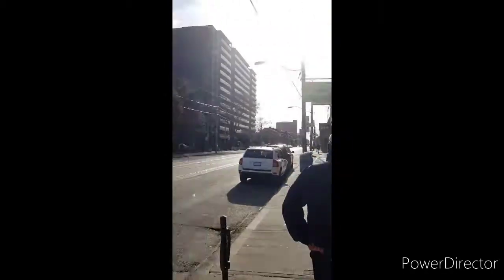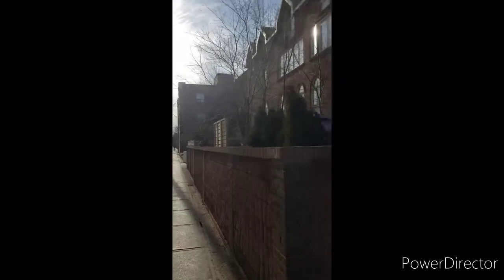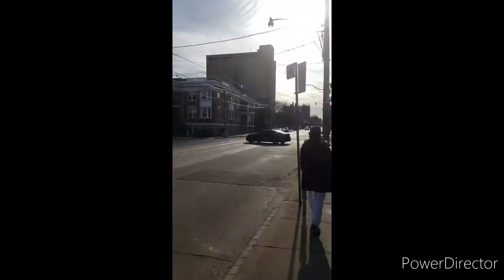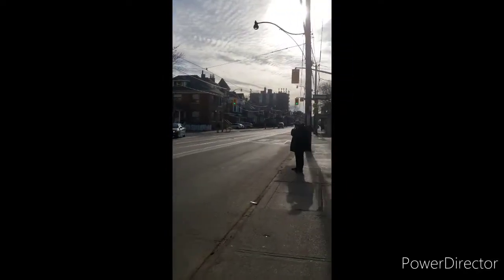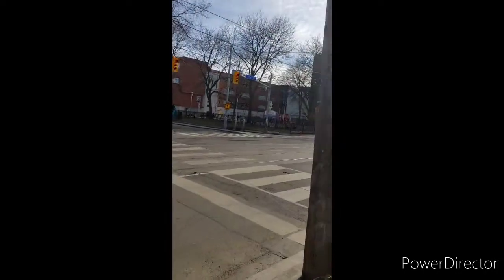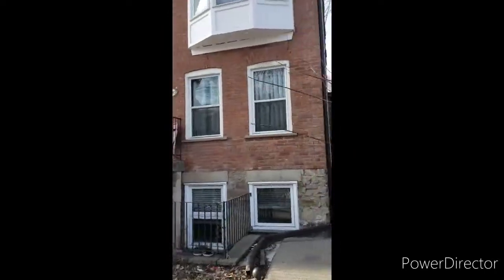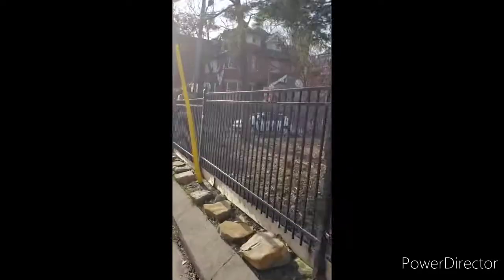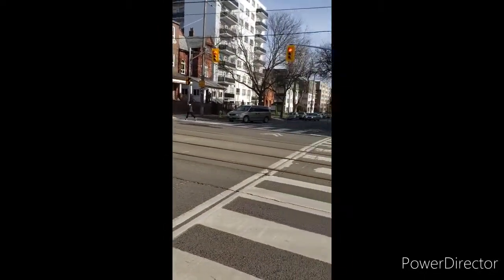Toronto walk- king st W. From dufferin to Dowling.